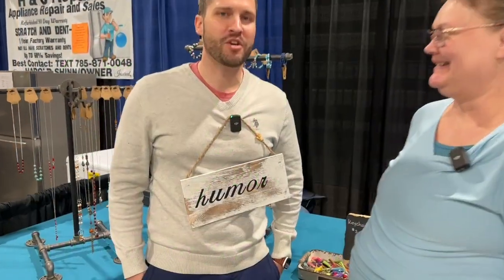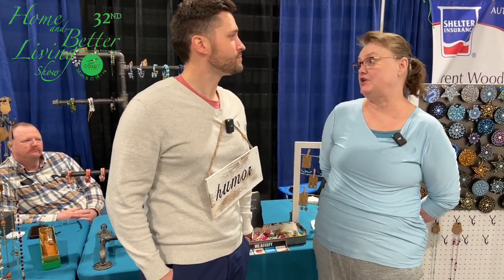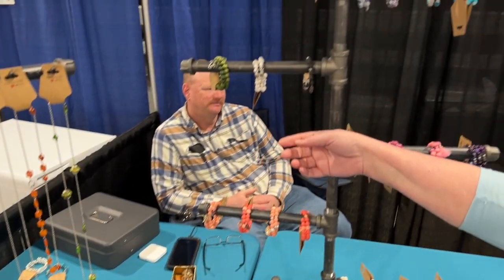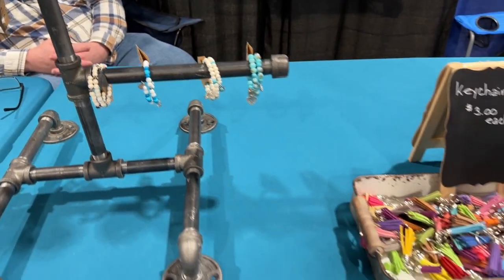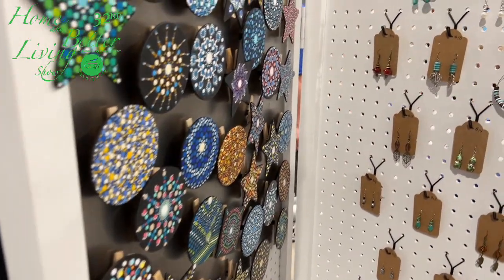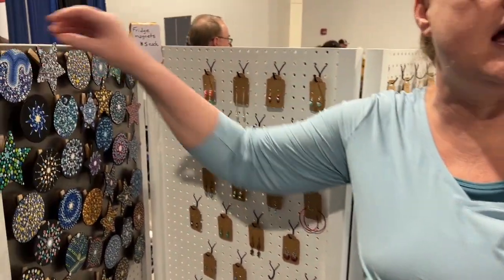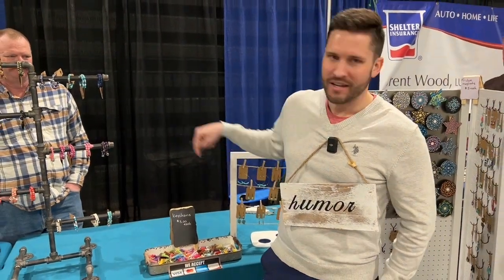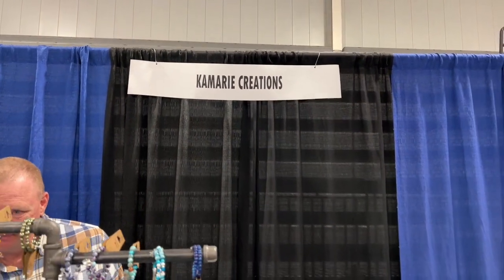Kamarie Creations at the Home Show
Visit with Kamarie Creations at the Home and Better Living Show!  The things that they homemake and design is one of a kind!  Rocking M Media's Home and Better Living Show open Sunday 11 to 3.  Make sure to stop in and see them on the North Mezzanine area!